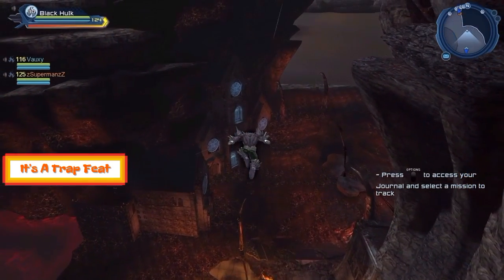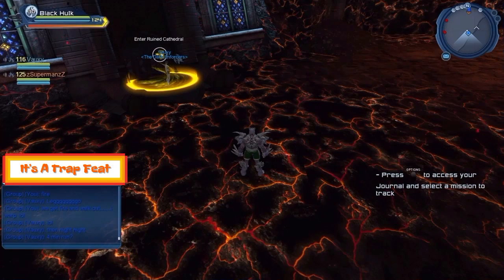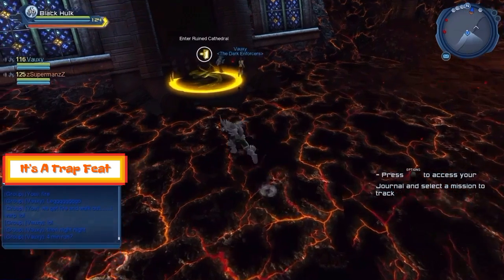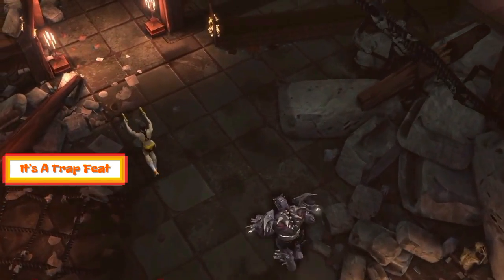DCUO Feats: It's A Trap feat (Version 2)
Welcome back boys and girls to another great video by DE DrkBLADExx. In this chapter, Drark EL is .late as hellllllll in uploading this video lol. Anywho, he, along with Vauxy, will be taking on and showing you how to do the T5 Sons Of Trigon - Ruined Cathedral duo feat: It's A Trap.